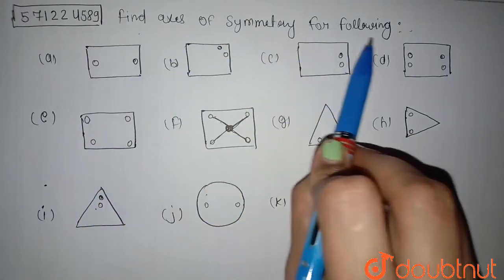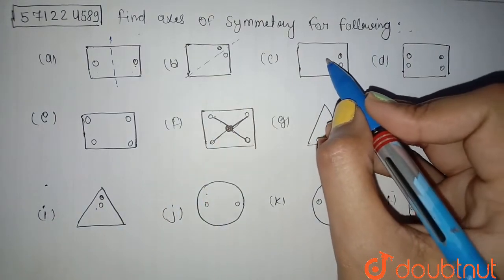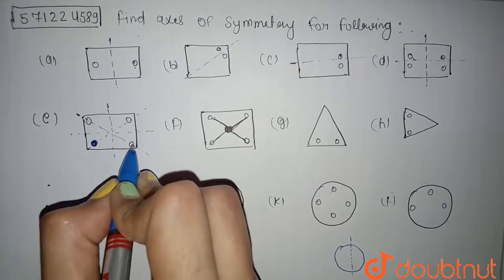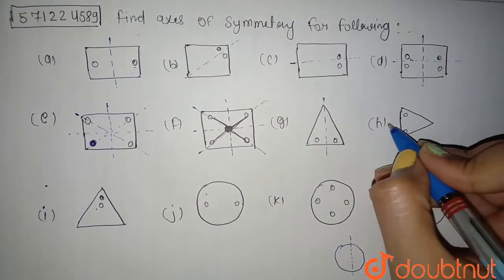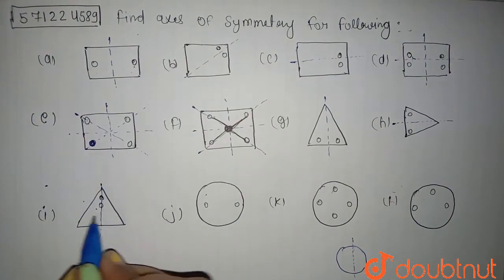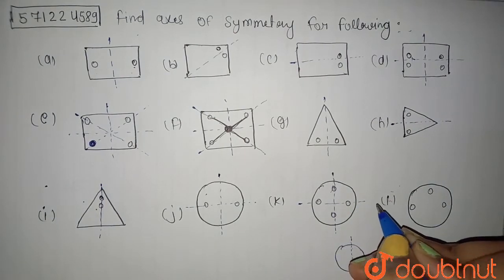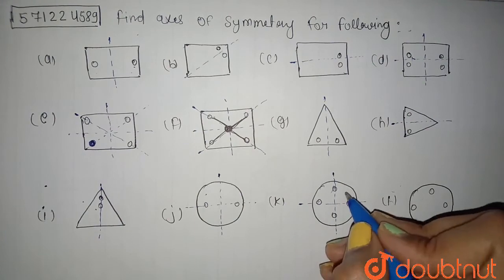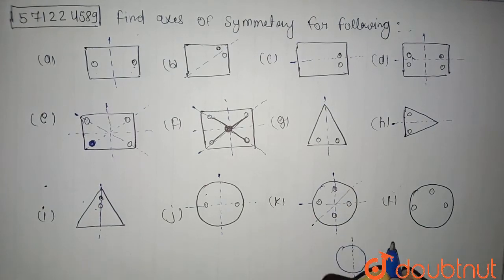Copy the figures with punched holes and find theaxes of symmetry for the following: \n | 7 | SYM...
Copy the figures with punched holes and find theaxes of symmetry for the following: \n
Class: 7
Subject: MATHS
Chapter: SYMMETRY
Board:CBSE

👉 Have Any Query? Ask Us.